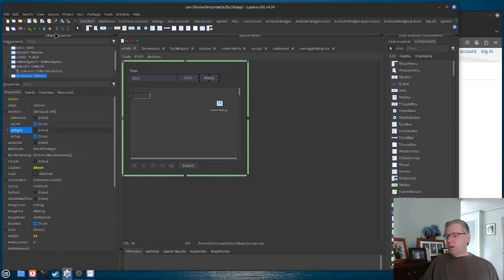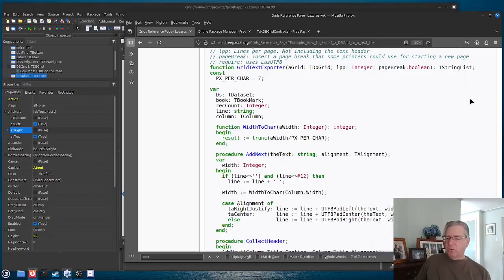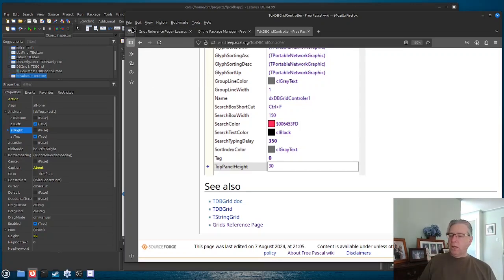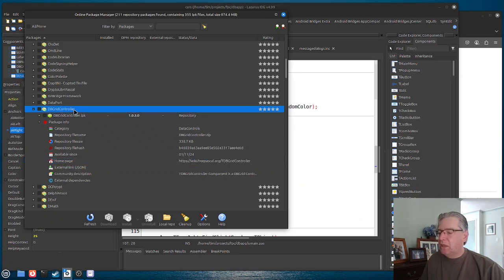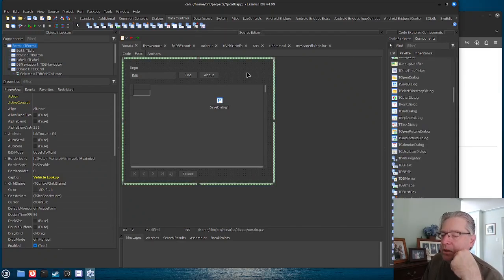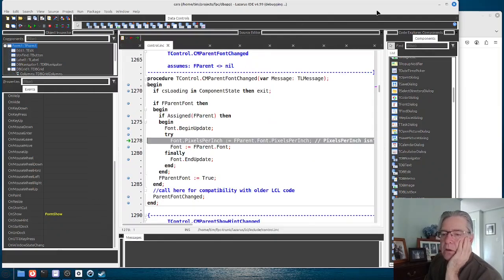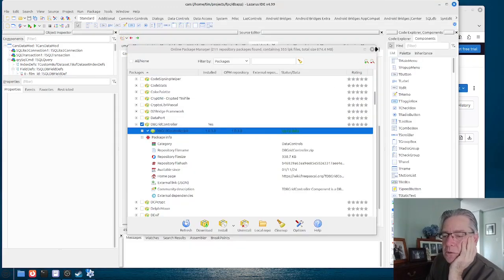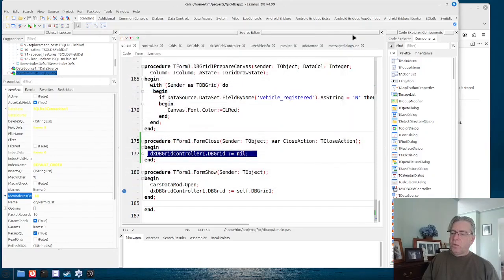DBGrid Sorting in Lazarus: Code vs Component (Part 5)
Sorting a DBGrid in Lazarus should (!)  be easy - (a) write code or (b) just add a component and avoid writing code. Done it before. But it turned into a much bigger experiment! Here’s what I cover in this full walkthrough:

1. Adding sorting to a grid.
2. Code vs using an existing component.
3. Why I thought the component would be easier.
4. Installing via the Online Package Manager (OPM).
5. Out-of-date documentation for both OPM and DBGridController.
6. Working out how to make the component actually function.
7. Running into problems with maximum indexes and program crashes on exit.

And towards the end of this video worked fixes for issues: clearing the grid on form close and updating query component settings.

By the end, you’ll see the trade-offs between writing the sorting code yourself and relying on a “no-code” solution. Both approaches can work, but each comes with its own surprises.